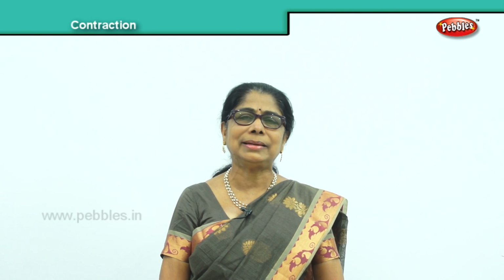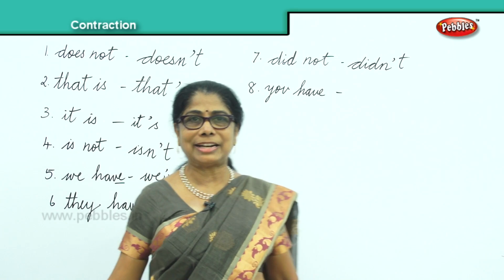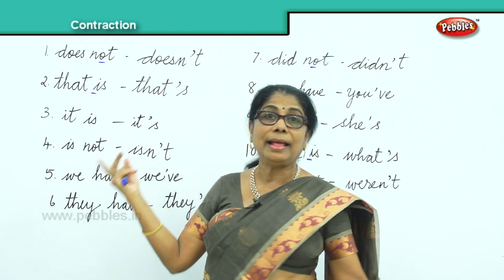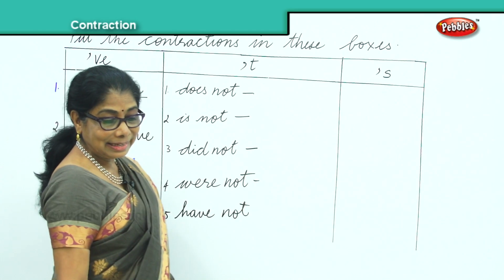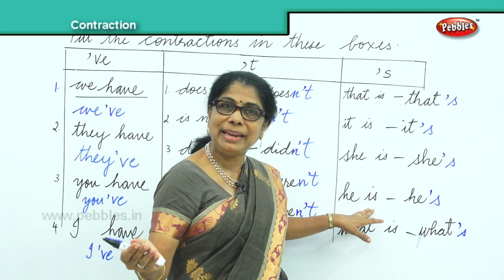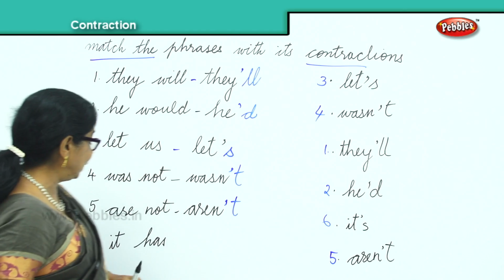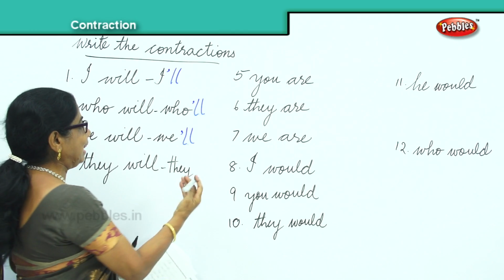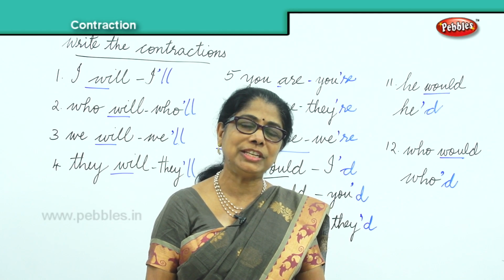Contraction Part -1 | Learn English Words for Kids | Vocabulary for Beginners